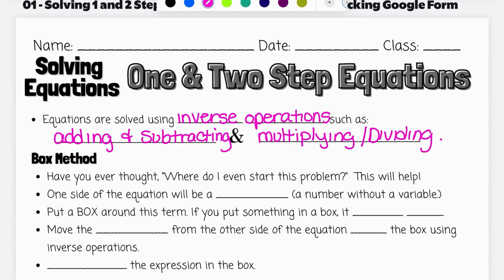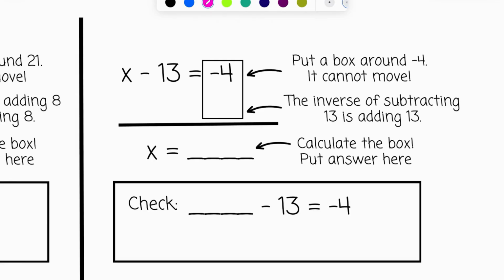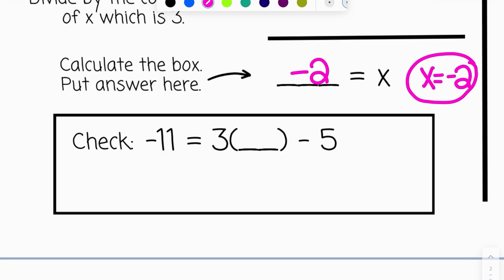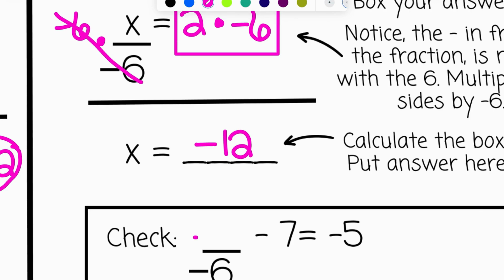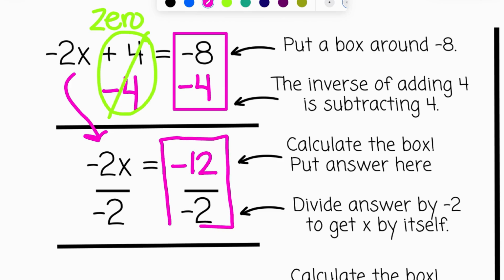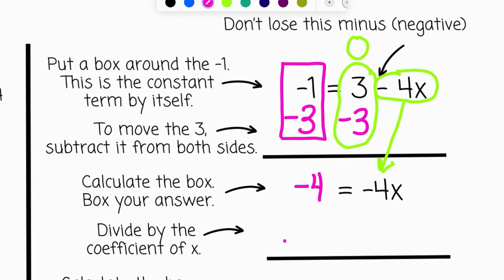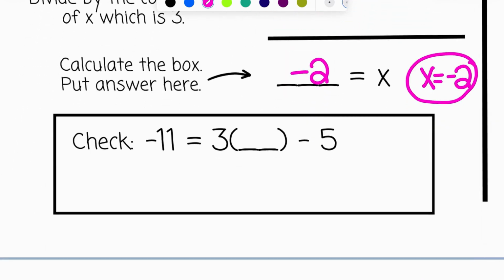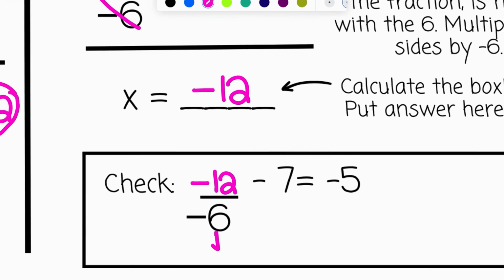One & Two-Step Equations | Learn How to Solve Equations Step-by-Step | Middle School Math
Learn how to solve one-step and two-step equations in this step-by-step middle school math lesson! In this video, you'll learn how to isolate variables, use inverse operations, and solve equations with confidence. Whether you're learning this concept for the first time or reviewing for a test, this lesson will help you build a strong foundation in algebra.

What you'll learn:
✔️ How to use inverse operations
✔️ Strategies for solving algebra equations with confidence